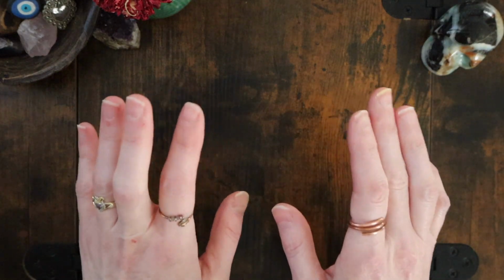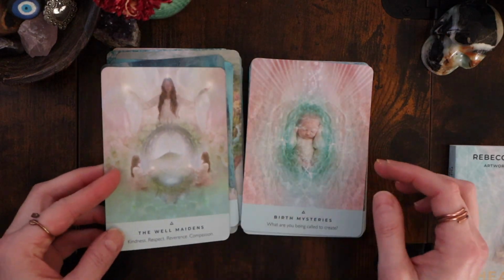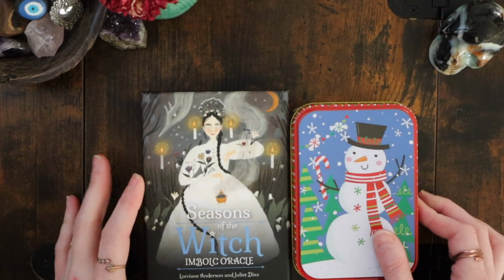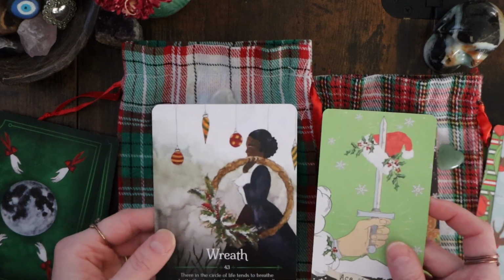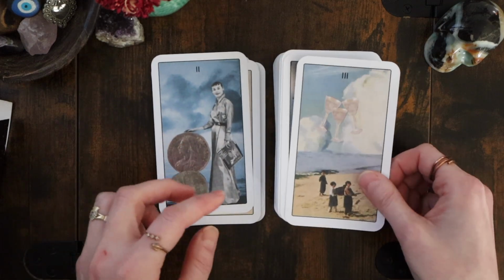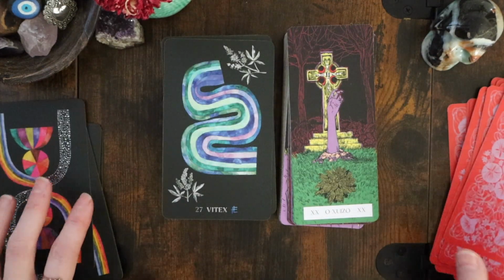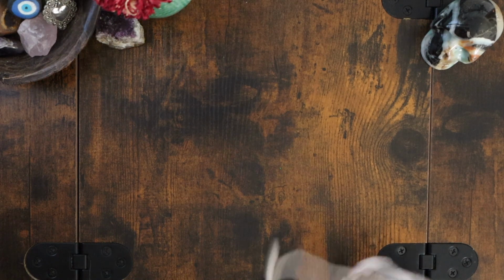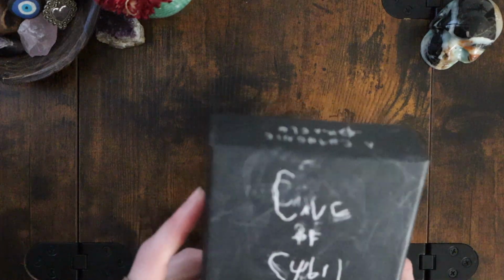❄️🎄December Wrap Up // All the decks & January plans ✨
Hello Wonderful Viewers! 👋🏻

It’s 🧙🏻‍♀️ Sara, taking a look back at my tarot practice throughout December. I’ve come to realize I’m a deck squirrel. You’ve heard of deck goblins, and now I’m introducing the term deck squirrels 🐿️🤣 I tend to use whatever’s calling to me the most on any given day, rather than using a predetermined group of decks throughout the whole month, so listing everything out seems crazy to me 😅 But hey, if you’re here for the decks, then I’ve got you covered!

🔮Decks:

✨Healing Waters Oracle:
✨Tarot of Light
✨The Wisdom of Mary Magdalene Oracle -- OOP, sorry
✨Seasons of the Witch Imbolc
✨Yuletide Tarot
✨Pixie’s Whispers Christmas Tarot
✨Seasons of the Witch Yule
✨The Botan Tarot -- OOP?
✨Plant Magic! Oracle
✨Dirt Gems Oracle
✨Blossoms of Wisdom Oracle -- OOP?
✨Claude Monet Impressionism Art Tarot
✨Green Witch Oracle
✨Cave of Sybil

Thank you so very much for being here with me! 💖

🗣️ Reach me outside of YouTube!

These images are non-sexual in nature and are shown within an educational, spiritual, and artistic context (EDSA). They are part of published decks used in divination, self-reflection, and creative practice, and are in full complaince with YouTube’s community guidelines.